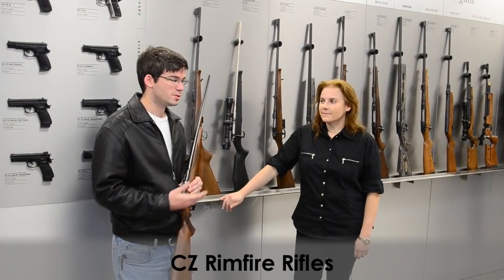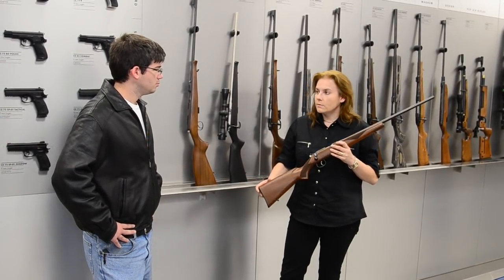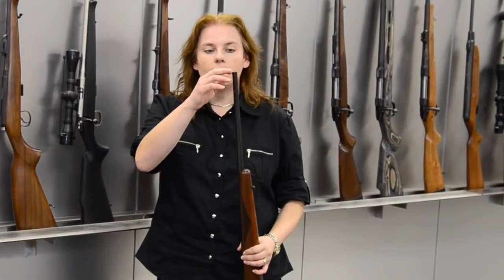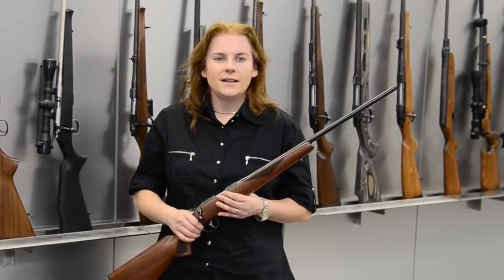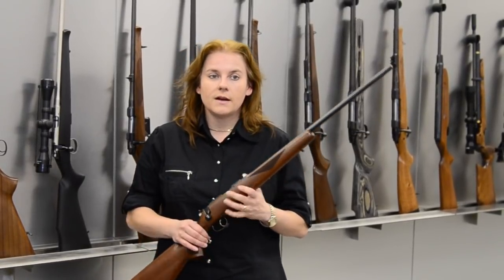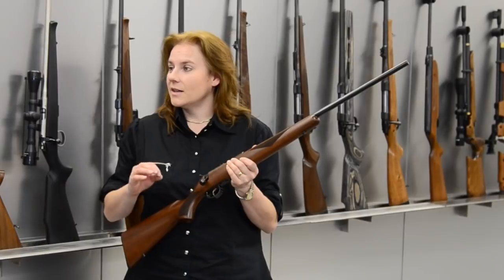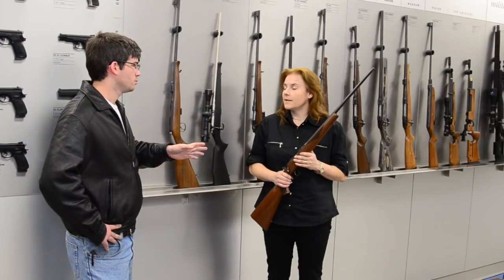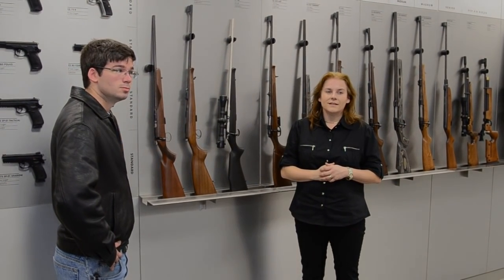CZ Rimfire Rifles - History Of CZ Rifles From The CZ Factory In The Czech Republic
presents a look at the CZ rimfire rifles, as described by the president of CZ-USA, Alice Poluchova.

The video was filmed on location at the CZ factory in the Czech Republic.